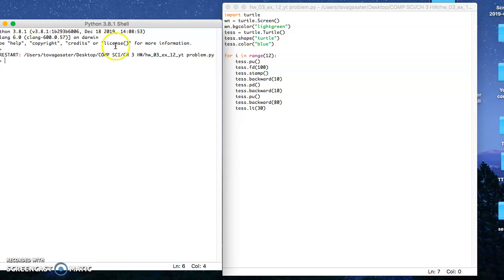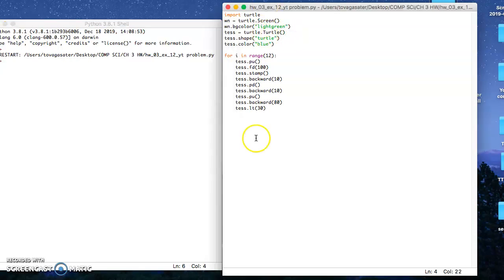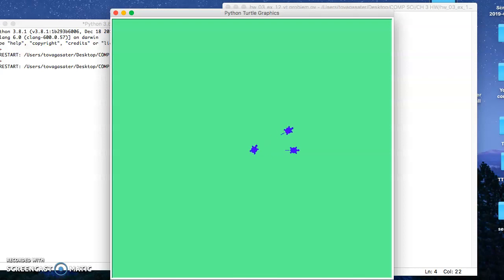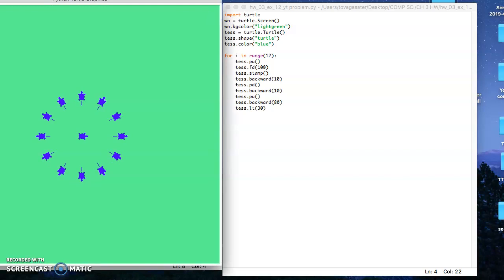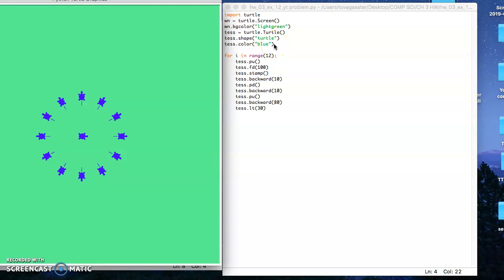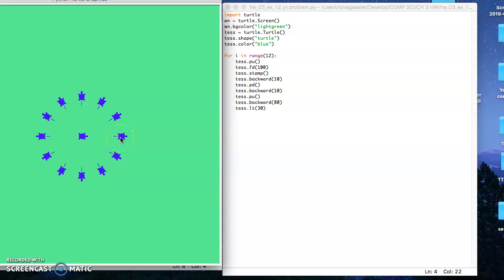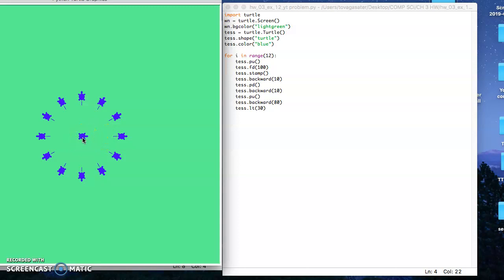Hw3_12_YT_Tova Gaster